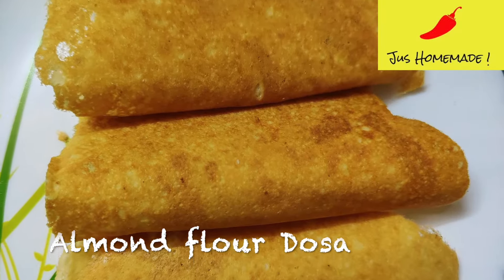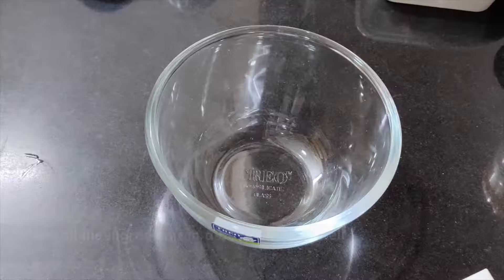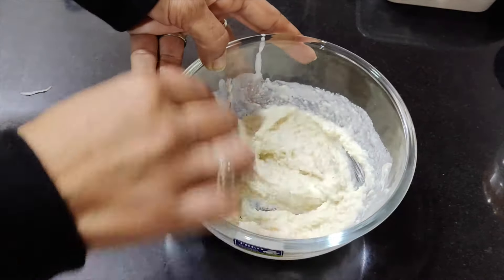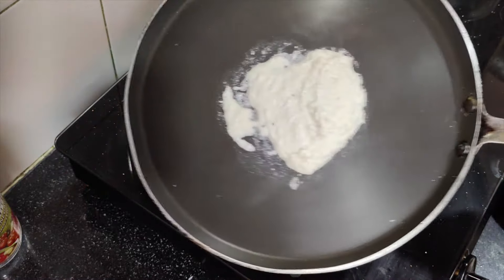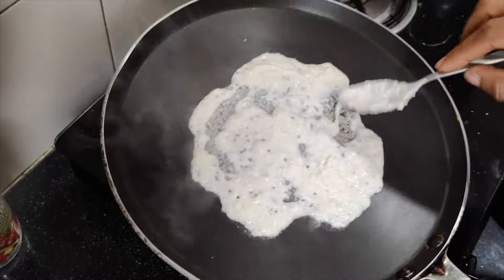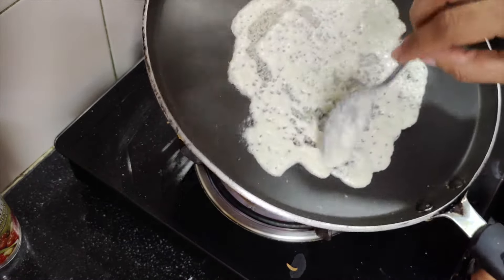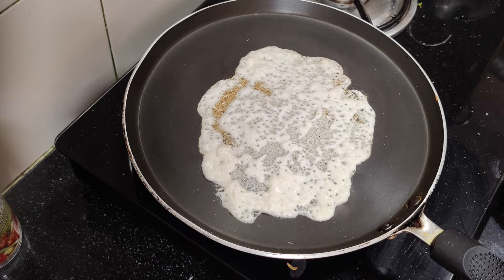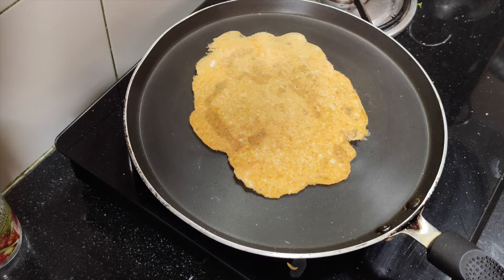Almond flour dosa | बादाम के आटा का डोसा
This is gonna be a really crispy and cheesy dosa ... A must try with some coconut chutney or tomato chutney...